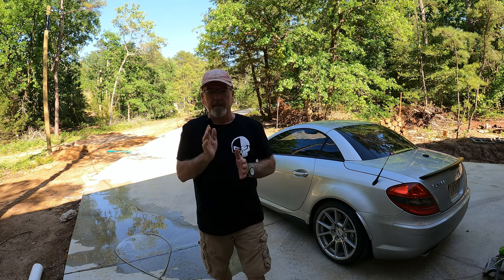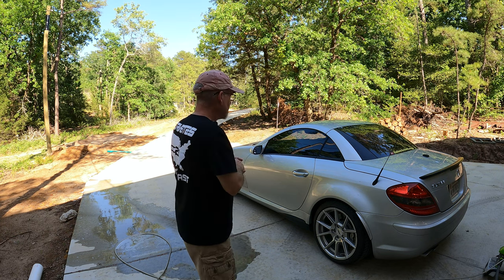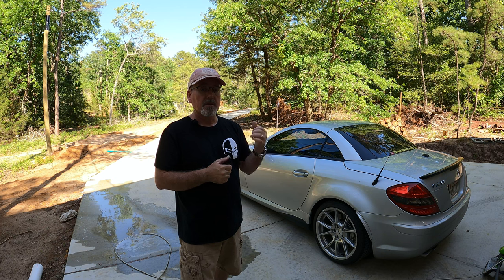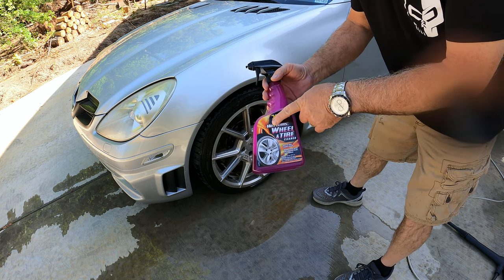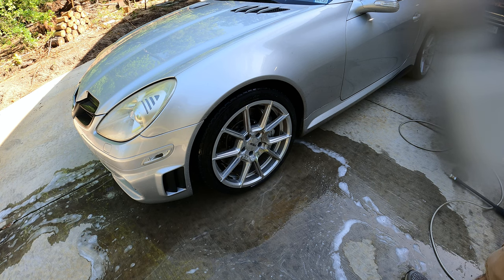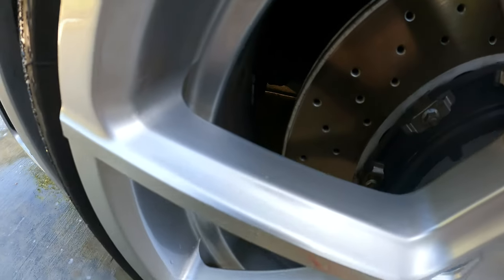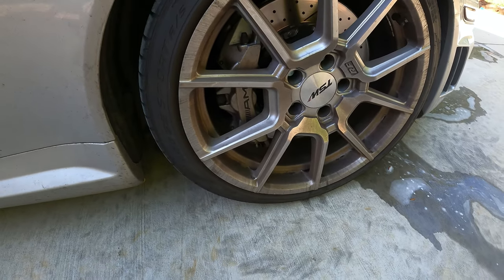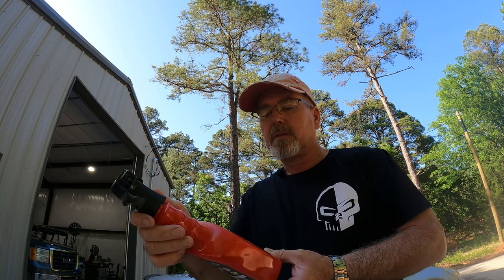First Wash Since Ceramic Coating My Wheels, SLK55 AMG Mercedes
I few months back I did a DIY ceramic coat on the wheels for my SLK55 AMG Mercedes.  I used the Simoniz ceramic kit that my buddy Ben gave me to try out.  The process to coat was plenty easy so I figured it was time to clean them for the first real wash.

It's been several months of driving in all types of weather and conditions so these wheels were super filthy.  It was a really easy process but I did try out a few other cleaning products to see if they would help.